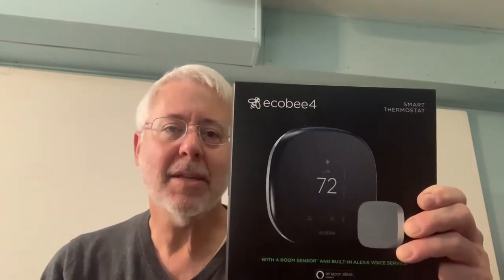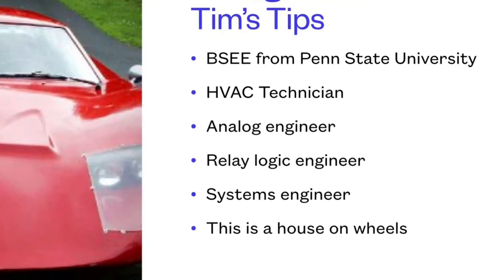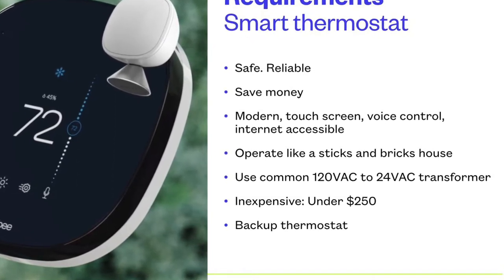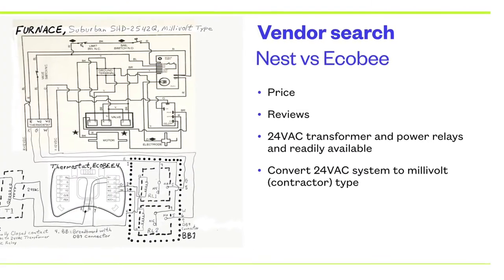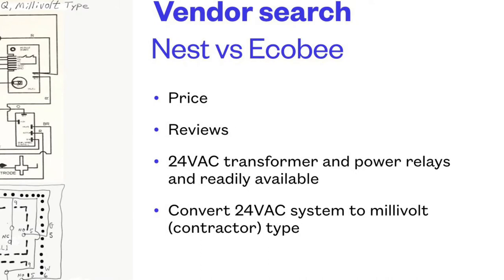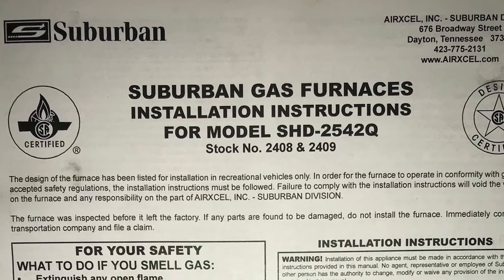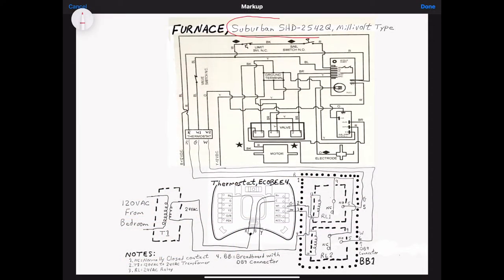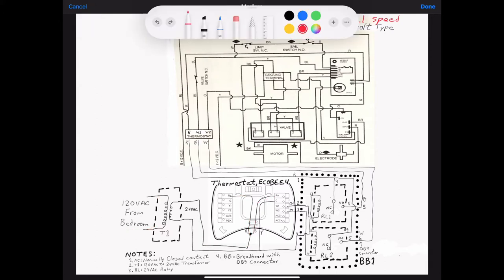Tim’s Tips #61 - Smart thermostat for RVs and Van Build, Ecobee, Nest, Alexa, Google - Feb 2, 2021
Tim shows how to:
- Save money
- Control your furnace from anywhere on the globe
- Make a relay box
- Wiring logic for dual-speed Suburban propane furnace
- Resolve the divide between household and RV thermostats using relays
  (Millivolt vs 24VAC HVAC systems)
- Read a relay schematic diagram
- Be safe